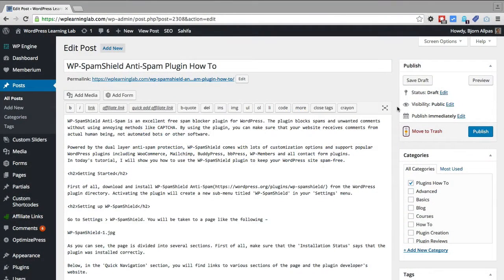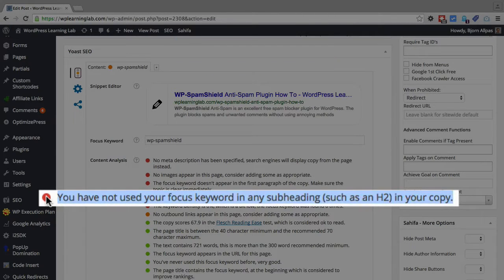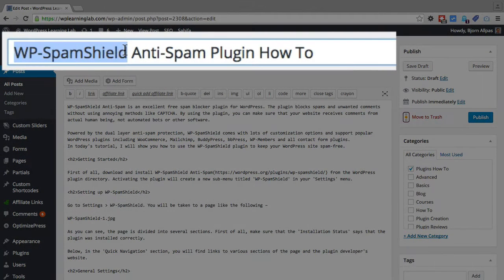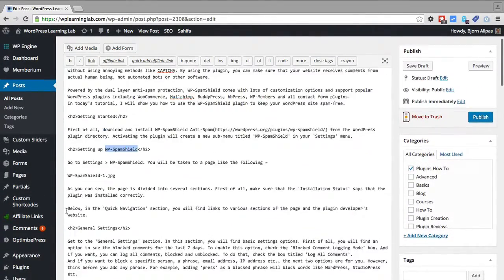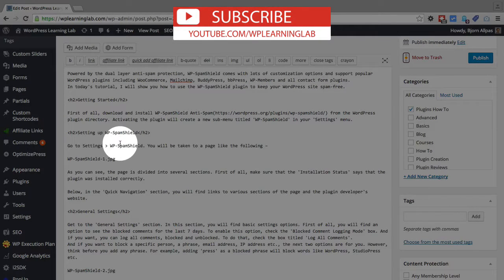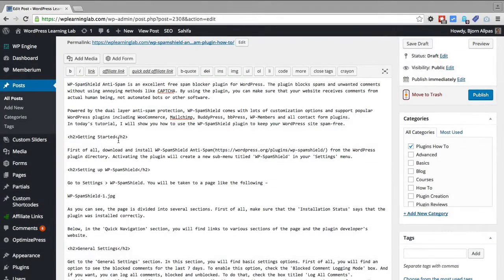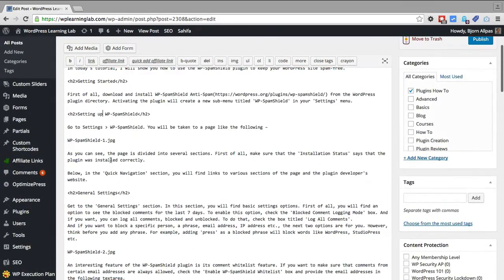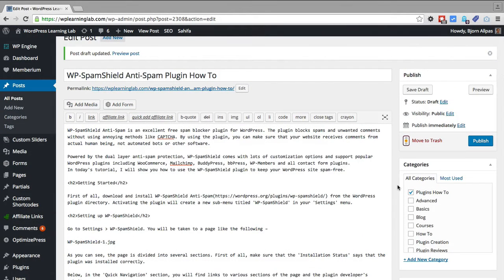WordPress H2 Tag SEO For Better Rankings | WP Learning Lab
In regards to SEO, the H2 is the second most important heading tag on your pages and posts. H1 is the most important.

H3, H4, H5, H6 are also HTML heading tags, but they aren't very powerful in regards to SEO. Just use these to label sections of your content rather than for SEO.

Before you can optimize your H2 tag you need to know what the focus keyword is for your post or page.  If you don't have a keyword selected yet do that first. If you need help watch this keyword research tutorial

You can multiple H2 tags on any of your posts or pages, which I recommend. People don't want to see one giant block of text, the H2 tag breaks up the content and makes it easier to consume.

You want to make sure that focus keyword is in just one of your H2 tags. And make sure the H2 reads properly with the keyword in it. Don't sacrifice user experience for a small SEO boost.

Also try to make the keyword appear at the very beginning of the H2 tag your inserting it into. If that's not possible it's not a big deal, there are plenty other on-page SEO factors.